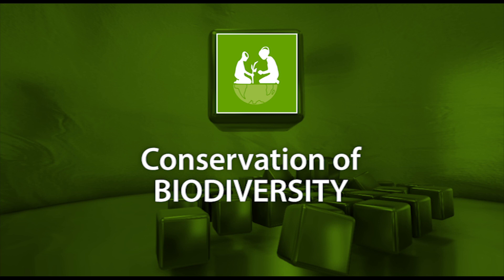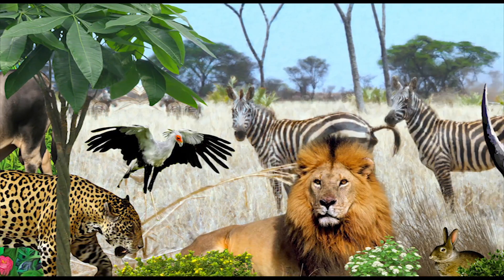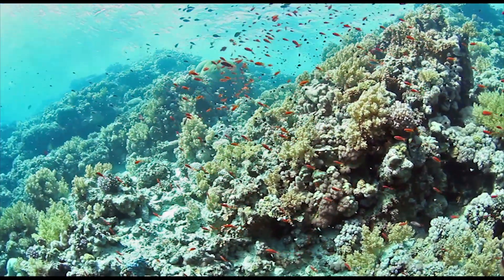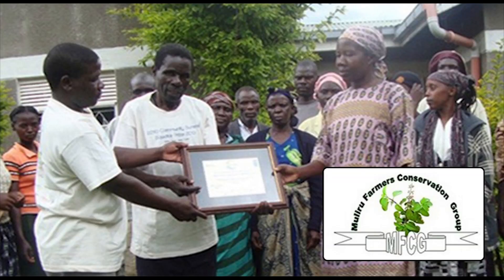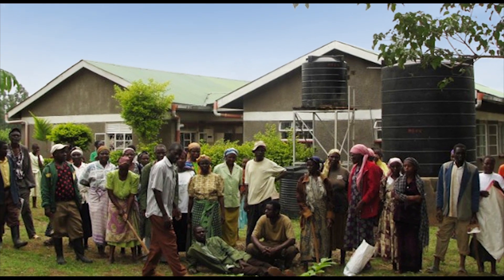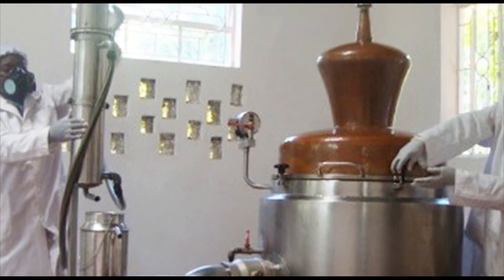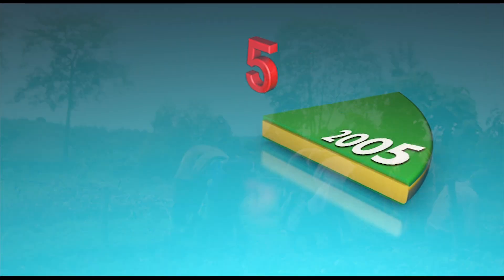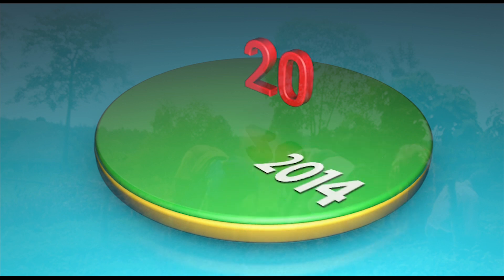CONSERVATION OF BIODIVERSITY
Biological diversity, or biodiversity, refers to the different types of animals, plants and micro-organisms found in an area. Biodiversity is not distributed evenly on Earth; it is richest in the tropics, and terrestrial biodiversity tends to be highest near the equator